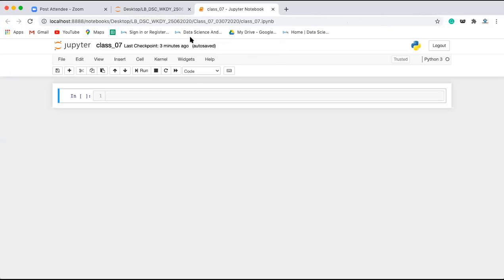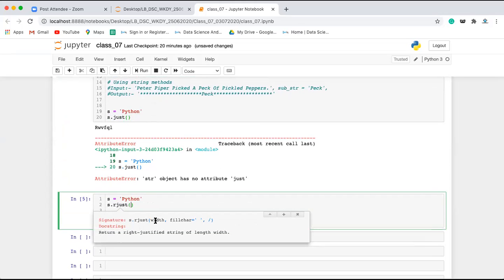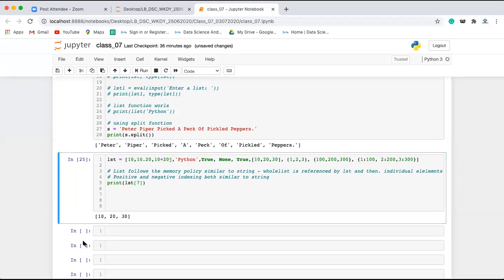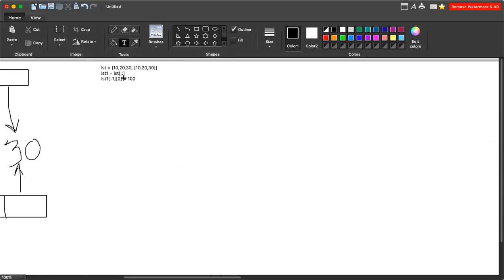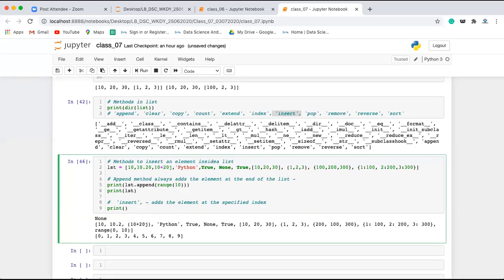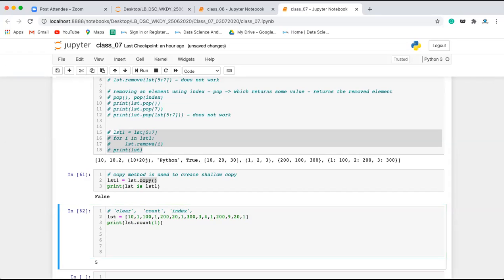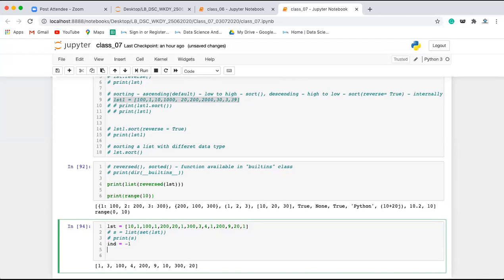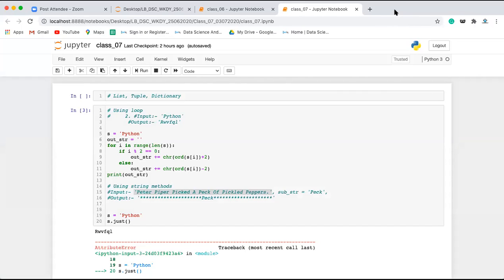List and its Methods Tutorial For beginners | Learnbay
You are watching "List and its methods tutorial for beginners" now !

-Python List append() Add a single element to the end of the list.
-Python List clear() Removes all Items from the List.
-Python List copy() returns a shallow copy of the list.
-Python List count()
-Python List extend()
-Python List index()
-Python List insert()

About Learnbay's Data Science and AI Course :
An IBM-certified course designed for working professionals with 2+ years of experience and covers all modules from basics to advance. The Introduction to Artificial Intelligence course will introduce you to the burgeoning topic of AI and demonstrate how it can be used to produce commercial value. The course covers basic artificial intelligence principles, terminologies, scope, stages, and their impact on real-world business processes. You will be able to explicitly identify numerously supervised and unsupervised AI algorithms, apply machine learning processes to address business challenges and calculate ROI using performance measures by the end of the course.